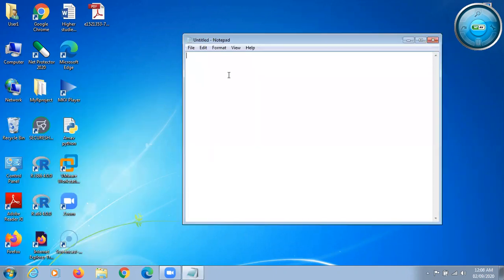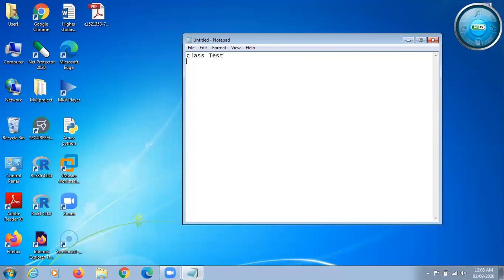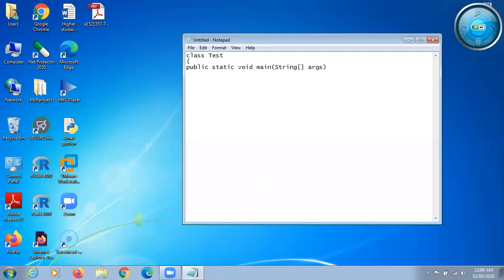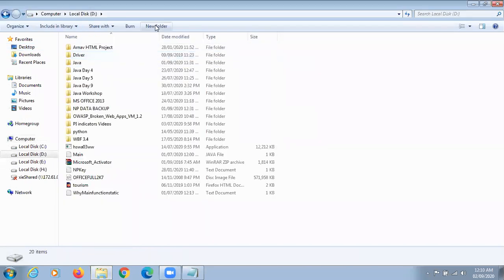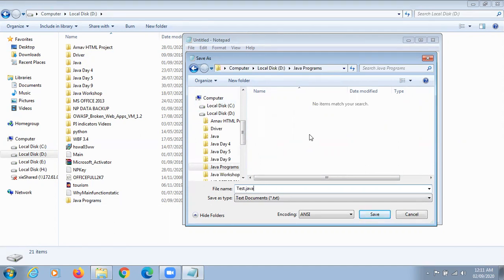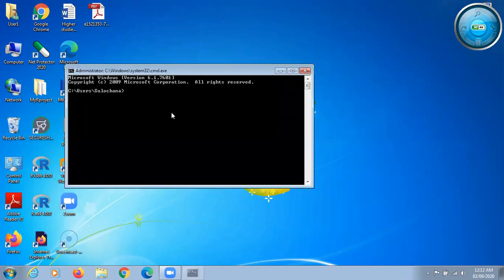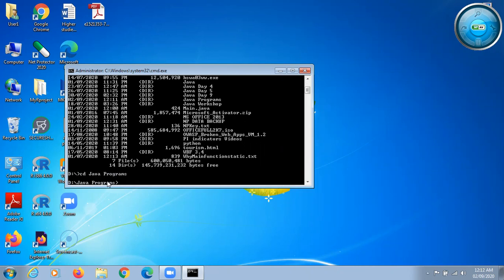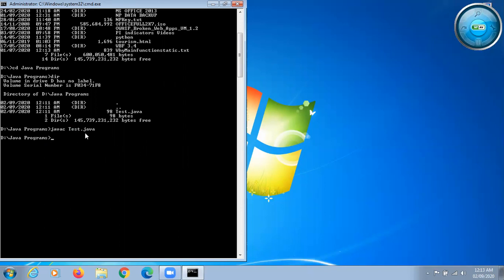First Java Program.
This video explains how to write simple java program